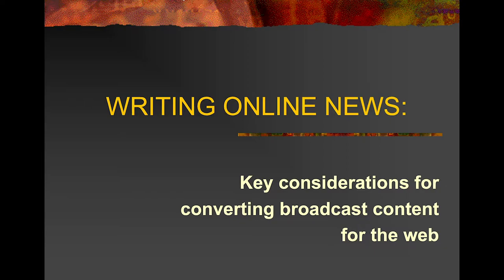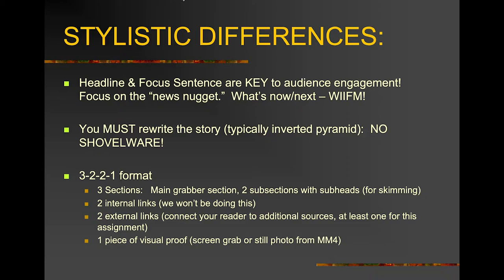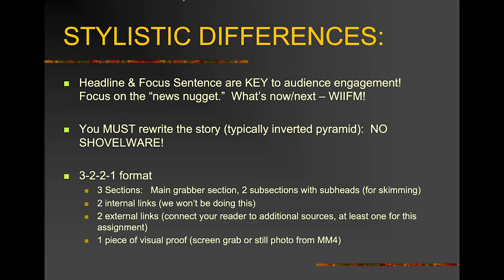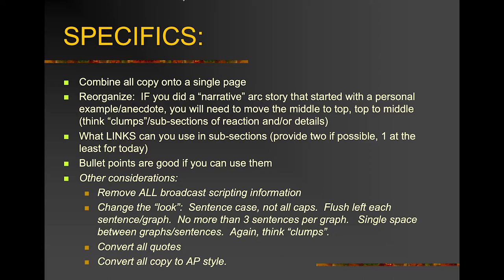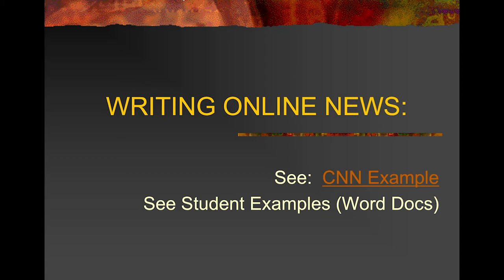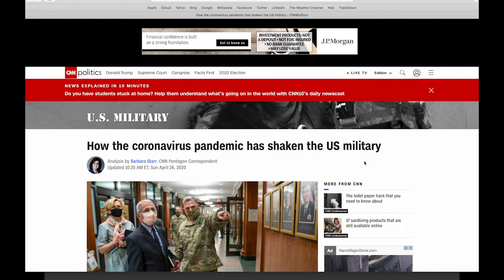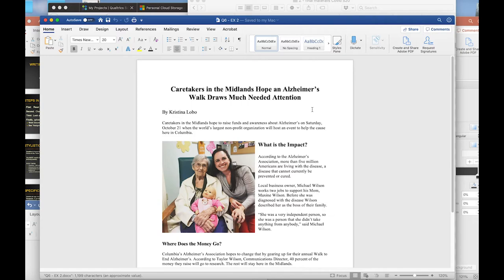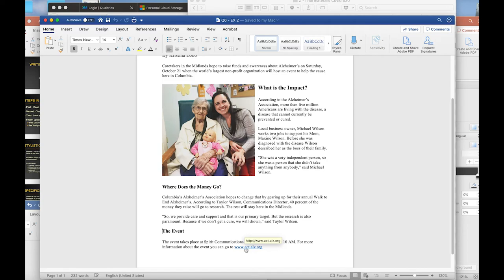MM5 Lecture: Rewriting for the Web / Online Stories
Read Chapter 6, watch this lecture, see examples on blackboard (under Assignments/MM5) and upload a word doc with a web version of your  MM4 package).